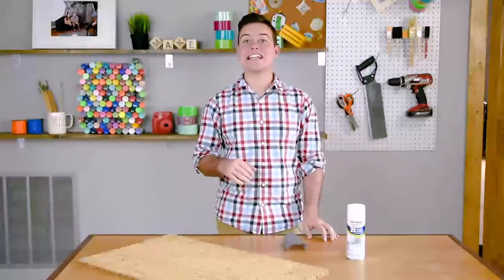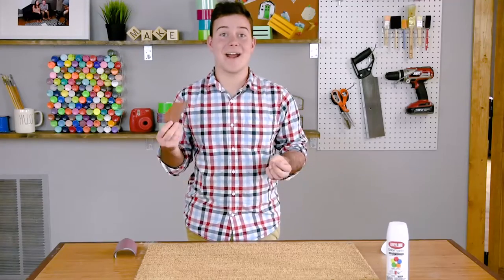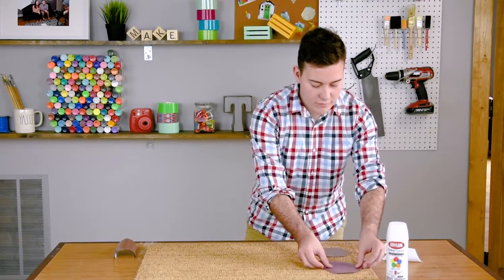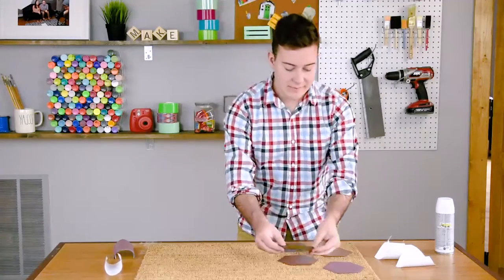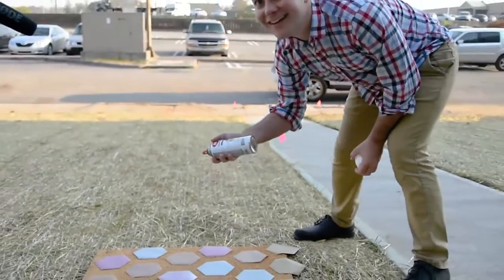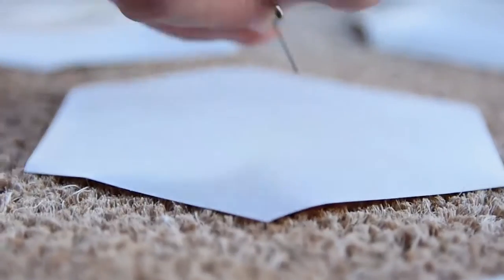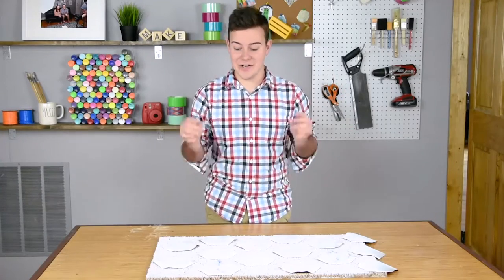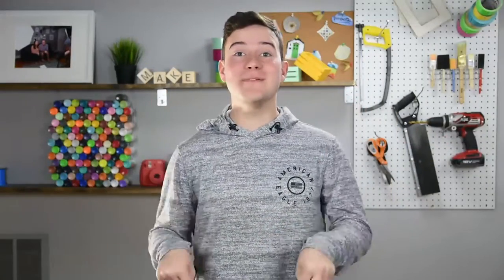DIY GEOMETRIC DOORMAT | PERFECT GIFT IDEA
Let's make this fun DIY Geometric Doormat today! You're going to love how we used spray paint, an inexpensive doormat,